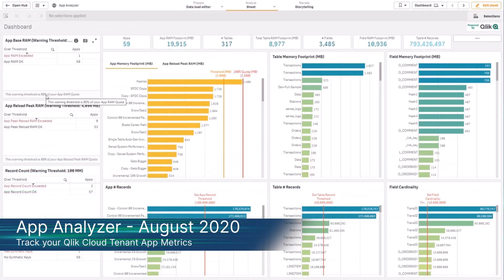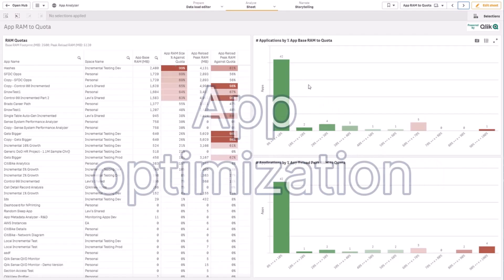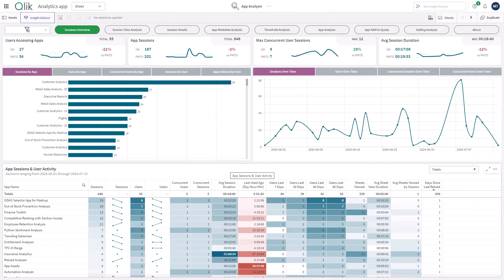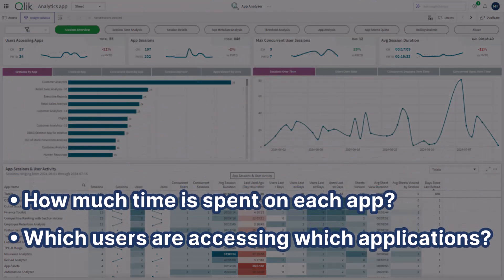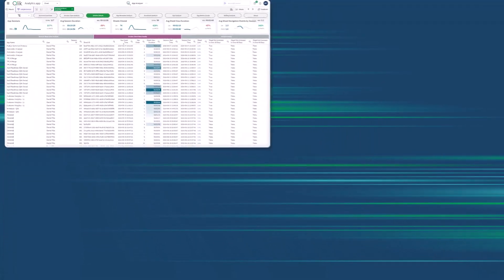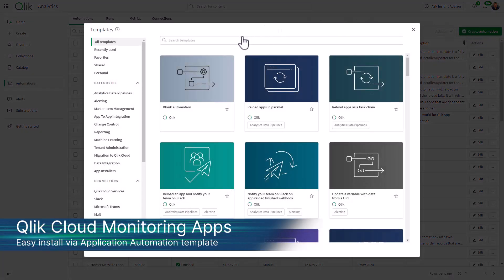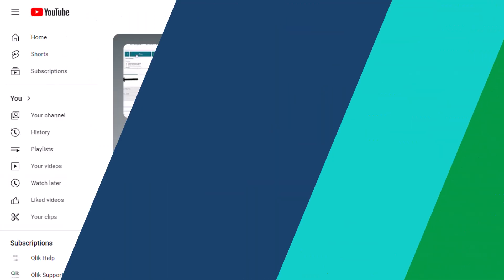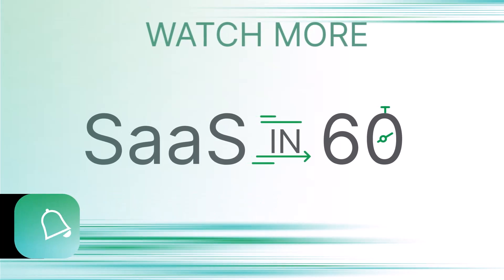Session Level Data Update - App Analyzer - SaaS in 60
The latest update to the App Analyzer brings a new feature: session-level data. Now, the App Analyzer can answer vital questions, such as which users are accessing which applications, how long they stay in each app, what sheets they use, the duration on each sheet, and the frequency of navigation between sheets. It also tracks the number of concurrent users within an app or across all apps in the tenant.

In summary the App Analyzer’s key benefits include maintaining app size quotas, tracking user adoption, optimizing data models, and now analyzing user and session-level behavior.

The app analyzer can be easily programmatically installed along with all of the other monitoring apps via an out of the box Qlik Application Automation template.